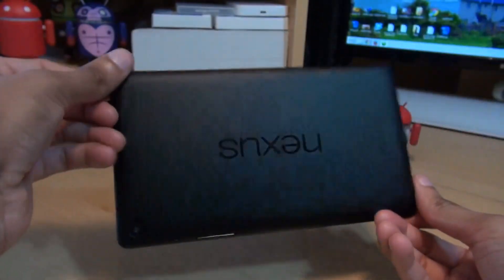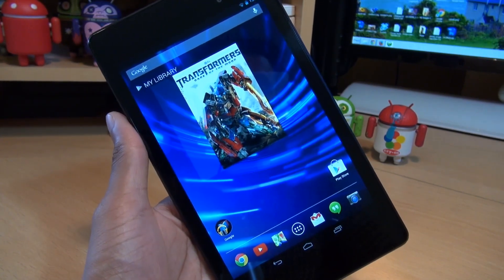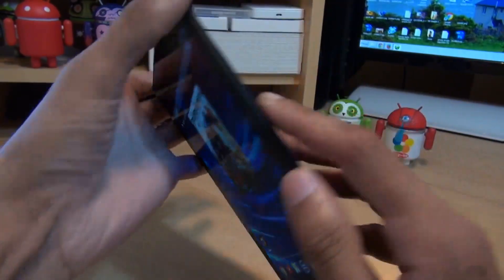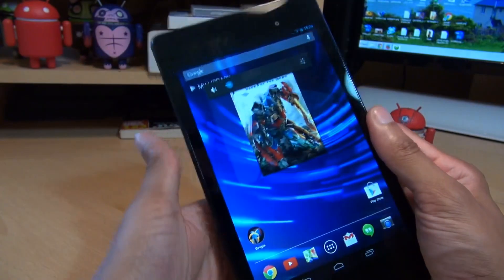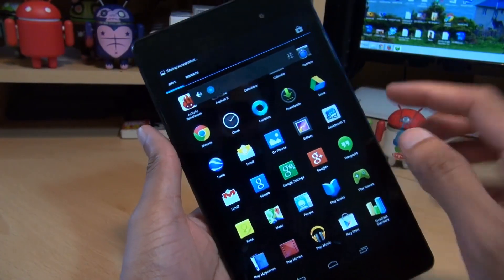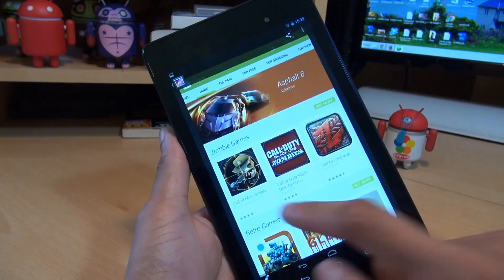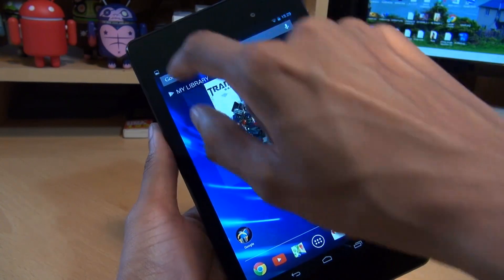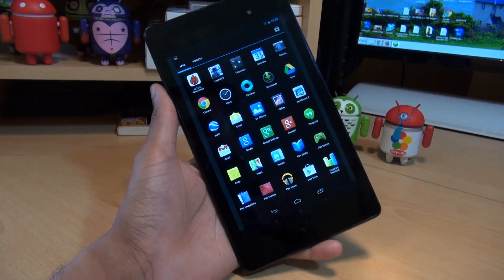Nexus 7 2013 2nd Gen Screen Shot / Capture / Print Screen Android 4.3 JellyBean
How to take Screen Shot / Capture / Print Screen on the NEW Google Asus NEXUS 7 2013 2nd Generation Tablet.

How to take screen shot on New Nexus 7 Tablet 2nd Generation 2013 Wifi Model
How to Record whats on the screen of New Nexus 7 2nd Gen 2013
How to take screenshot / print / capture on New Nexus 7 2nd Gen 2013 Model
How to take screen shot on Android 4.3 Jellybean